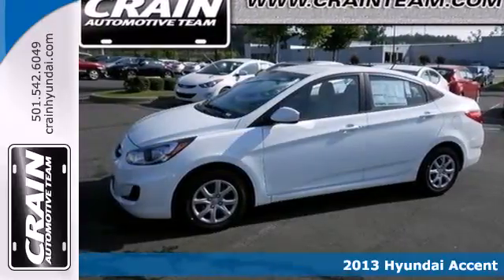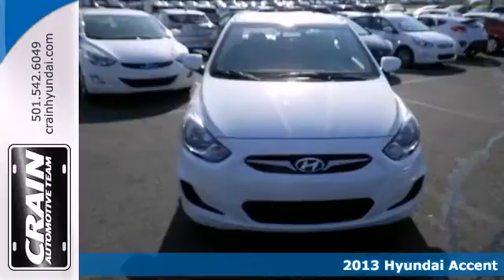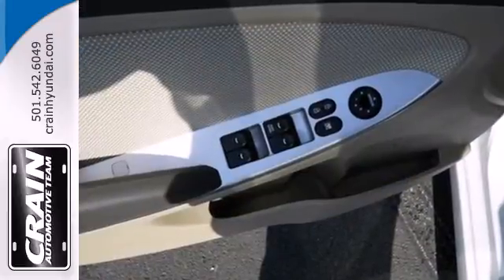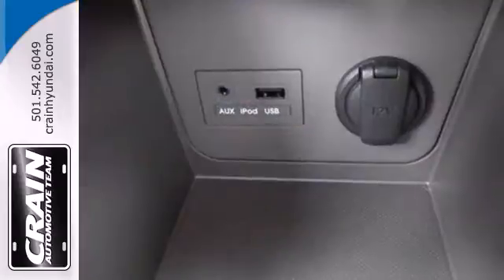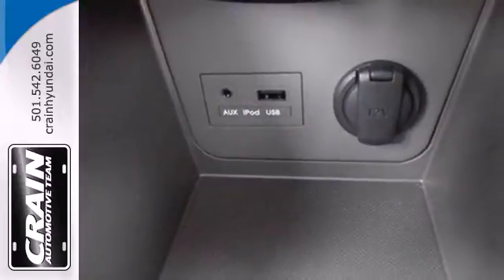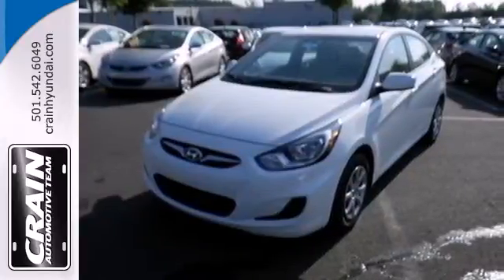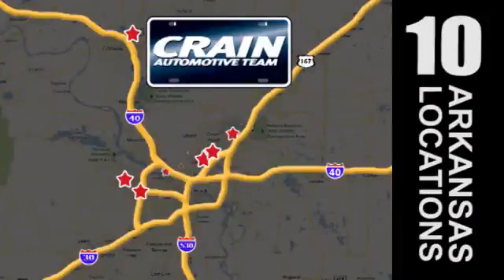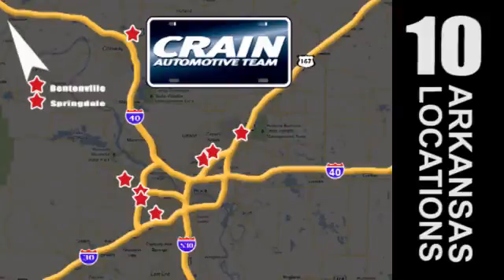2013 Hyundai Accent Little Rock AR Bryant, AR 3HS1468 SOLD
Year: 2013
Make: Hyundai
Model: Accent
Trim: GLS
Engine: 1.6L DOHC GDI CVVT 16-valve I4 engine
Transmission: Automatic
Color: Century White
Interior: Beige
Stock #: 3HS1468

Address:
11701 Colonel Glenn Rd